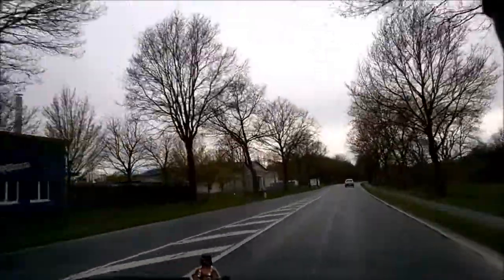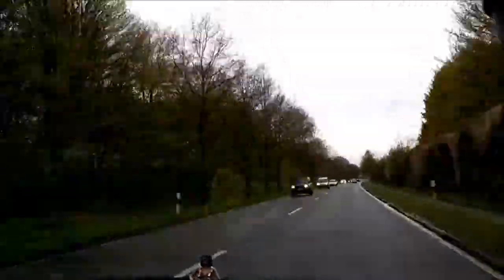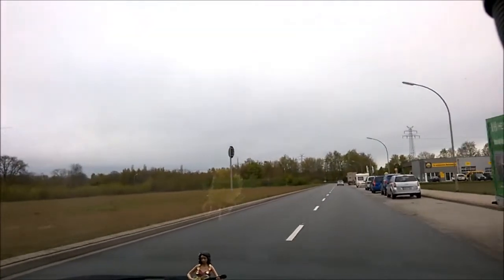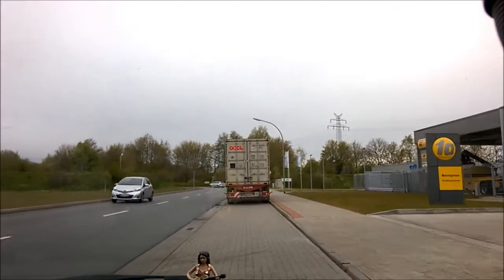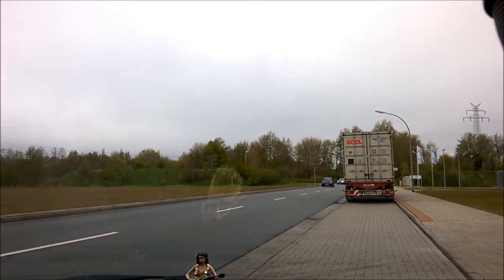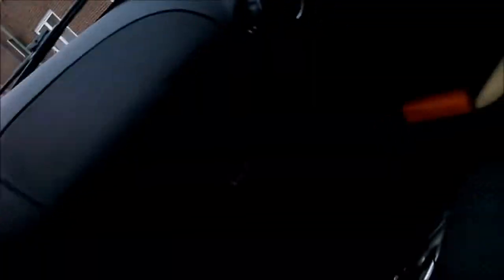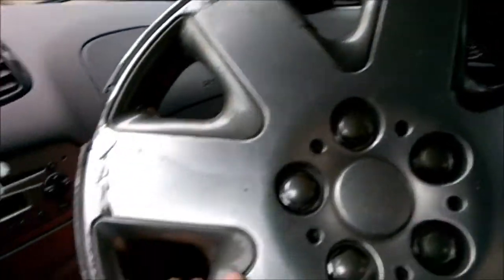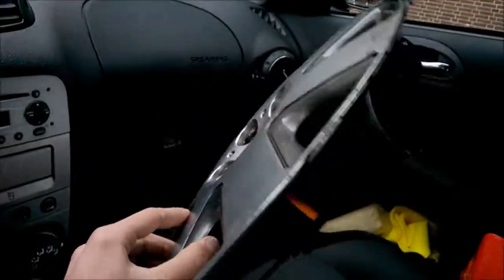Found a plastic hubcap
Unfortunately a (slightly) damaged aftermarket but it was fun to find anyways ^^